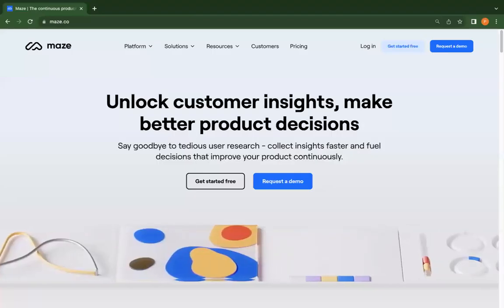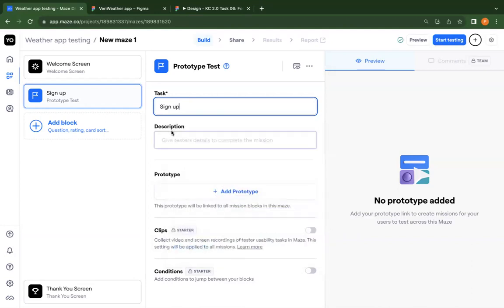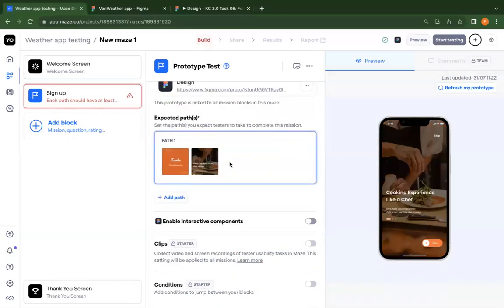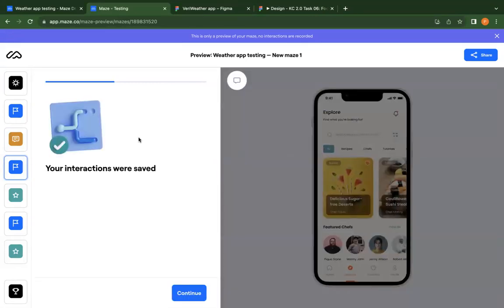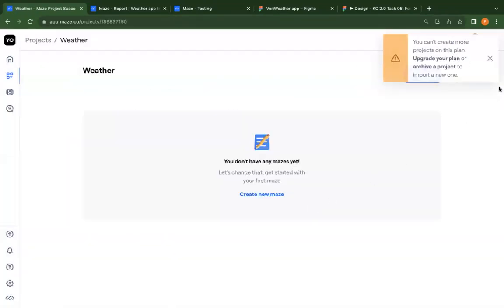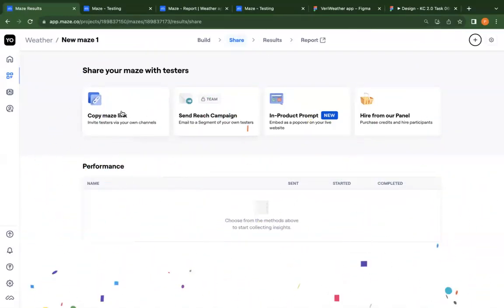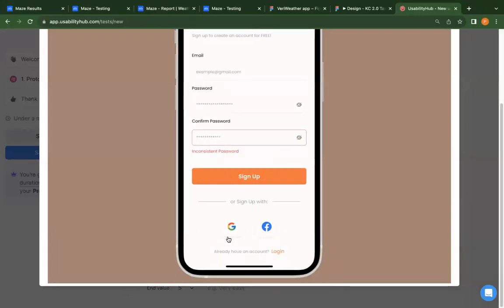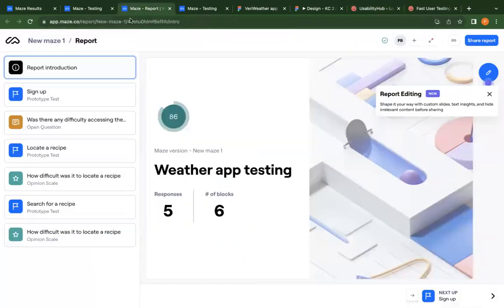10. KodeCamp 3.0 Intermediate UI/UX - Usability Testing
Usability Testing using Maze and Usability Hub